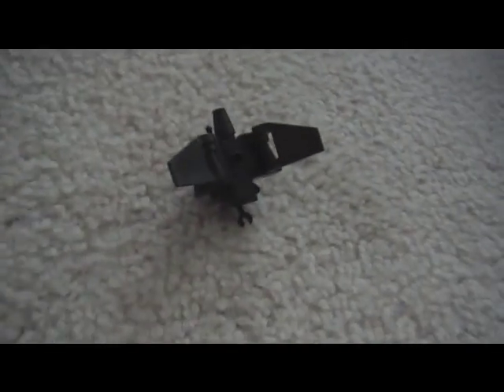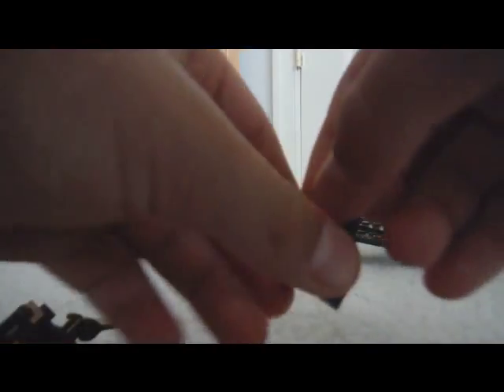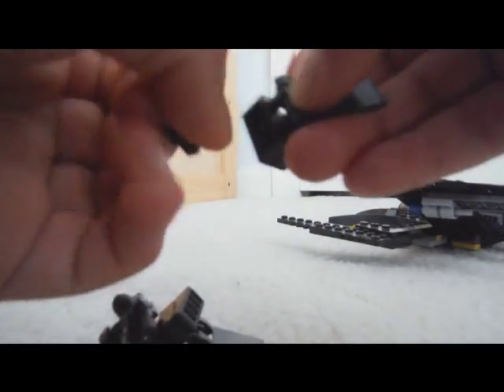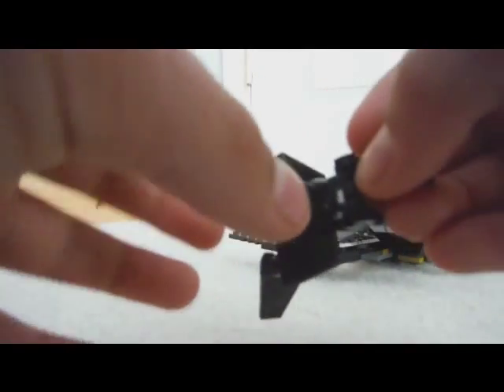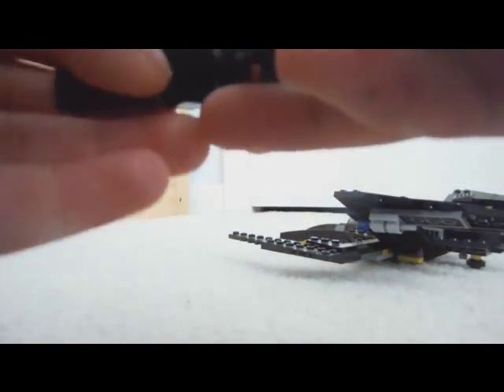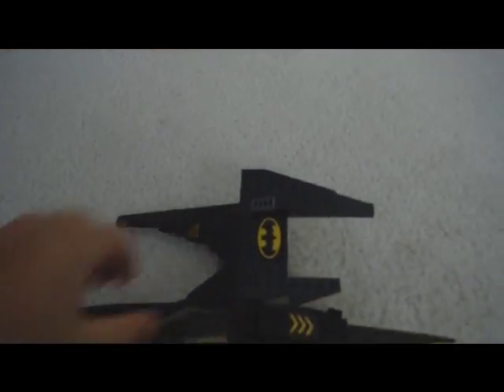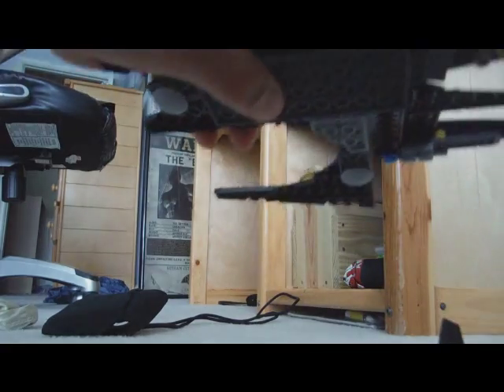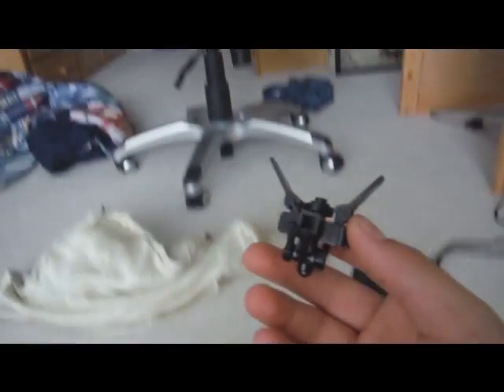Building with Bricks:#1 bat drone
A really cool Lego drone designed for the dark knight himself and can also be attached to the Batwing.